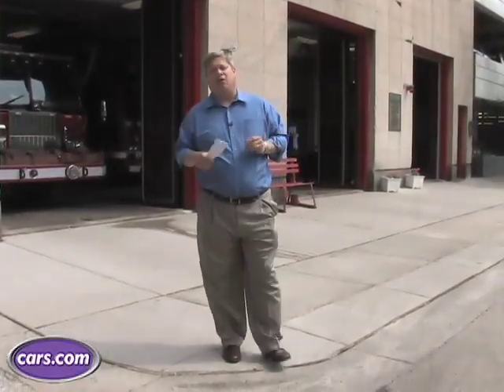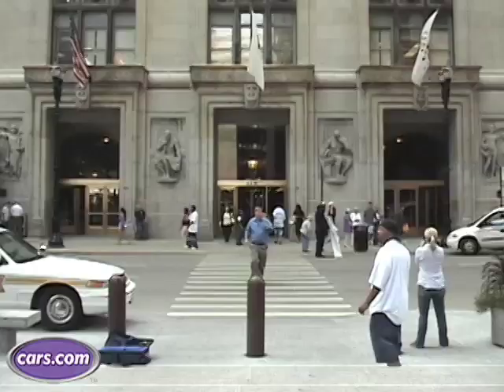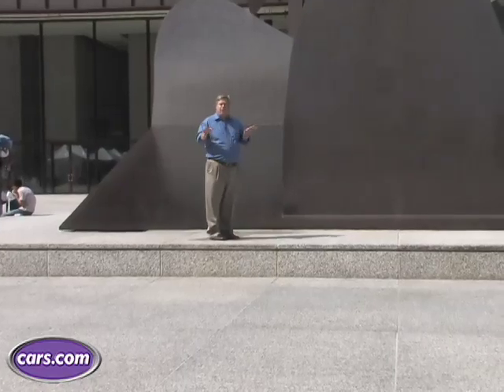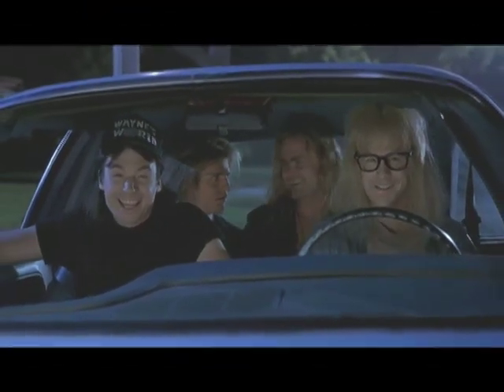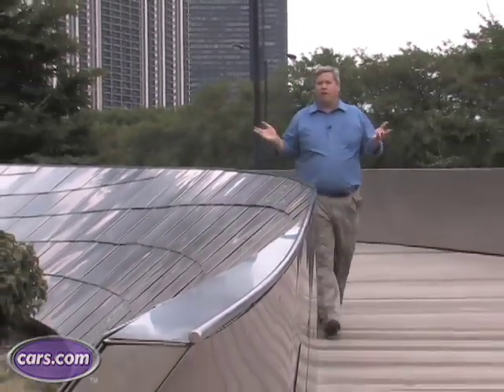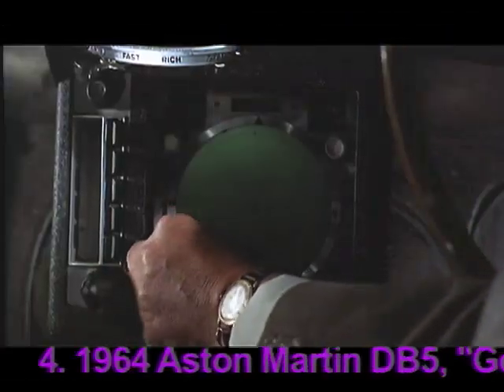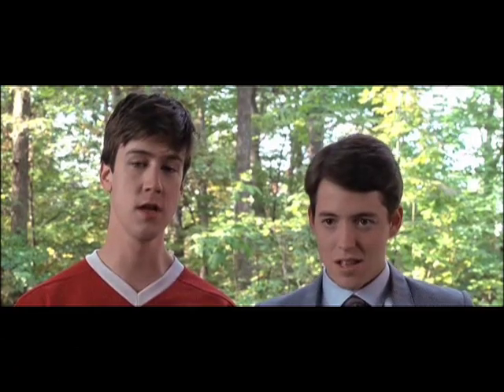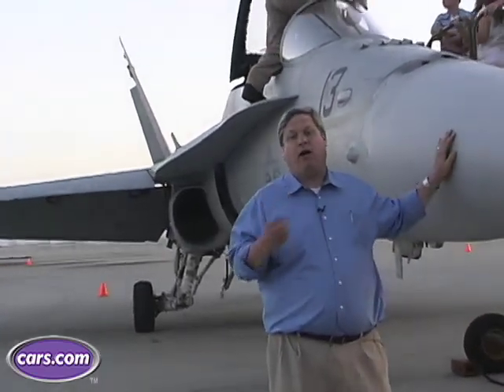Top 10 Movie Cars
Cars.com staff picks the top ten movie cars.

Shot and produced by:  Alex Braun, Sarah Gersh and Eric Rossi
Edited by:  Lindsay Bjerregaard and Alex Braun